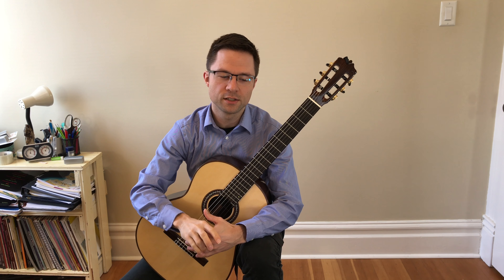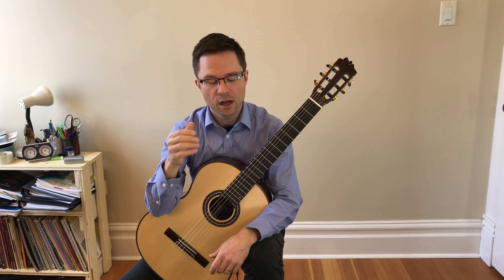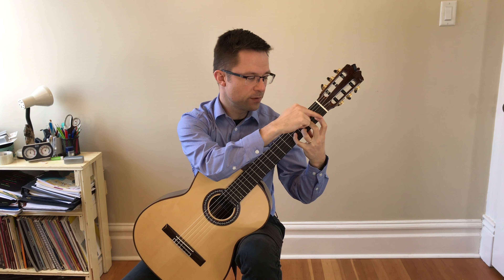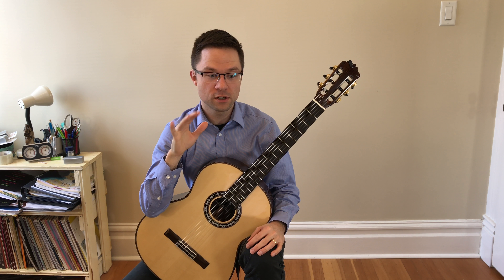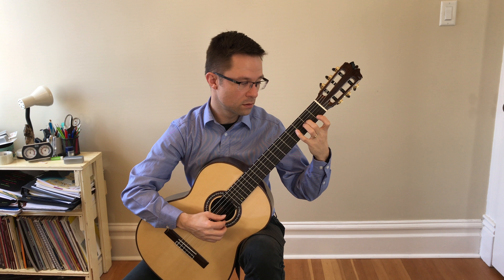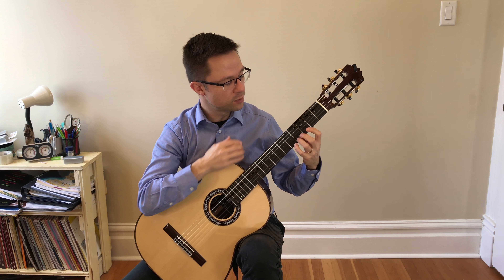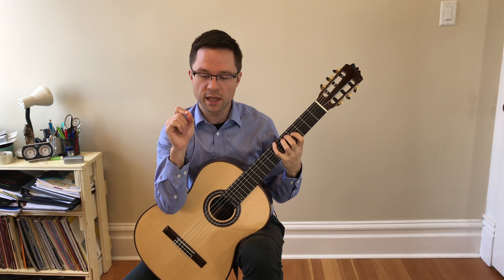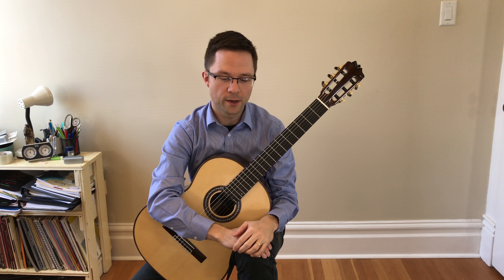Lesson: Thirds in G Major, No. 5, Op. 1 by Mauro Giuliani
Thirds (3rds) in G Major, No. 5, Op. 1 by Mauro Giuliani
As with the previous study, thirds are excellent for the left hand position. In particular, thirds are a great way to get students to play on their fingertips as it is common to accidentally mute the below string if using poor technique. The exercise is also good for shifts, accuracy, and economy of motion, and finger independence. Practice the thirds as solid chords and also as broken thirds (as written). Play as legato as possible.

Ten Classical Etudes
By Sor, Carcassi, & Giuliani
For intermediate classical guitar
Fingerings, Tips, Video Lessons, Fingering
Comes with two editions: Notation & Notation + TAB
Downloadable PDF, 40 pages